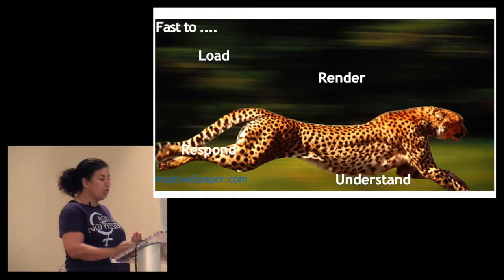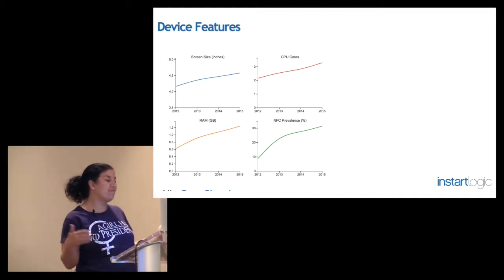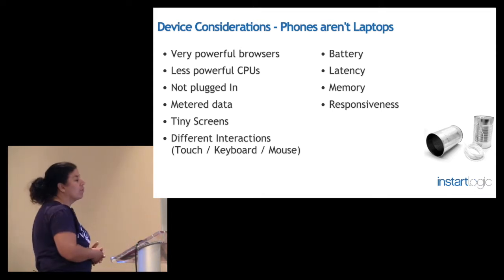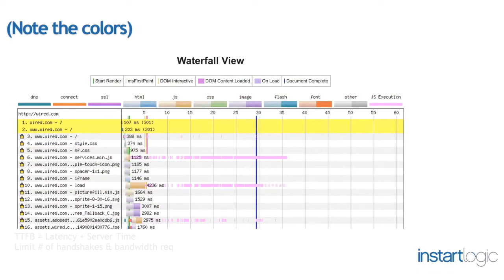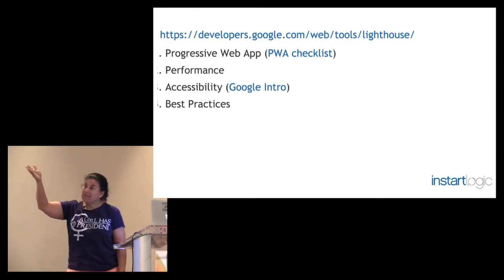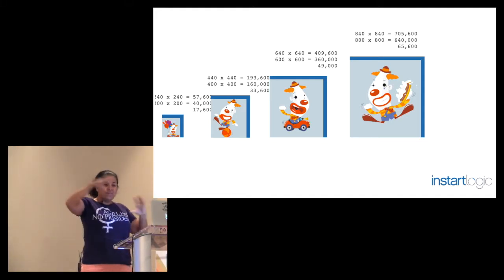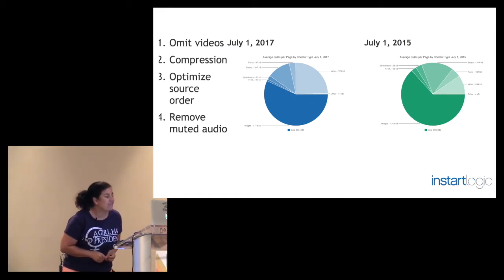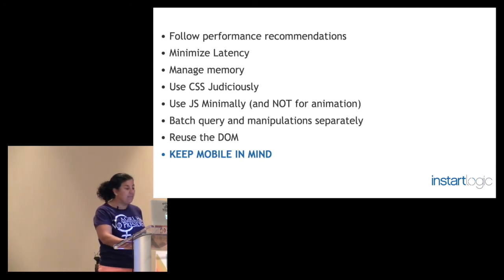Mobile Web Performance - ForwardJS San Francisco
"Some of your users are on mobile browsers that may be more advanced than the desktop browsers of other users, but chances are those phones with their advanced browsers may have similar memory and bandwidth constraints to the computer you threw out or recycled 5 years ago.

While as developers we’re finally enjoying the ubiquity of modern browsers accessing the web, it’s the devices themselves that are now creating constraints we always need to consider. The issue with mobile isn’t “Old IE”, but rather battery life, latency, memory and UI responsiveness. In this session, we’ll discuss best practices to make sure your site performs well, no matter how your user is accessing your content,"

Estelle Weyl

Presented at ForwardJS, July 26 & 27, 2017